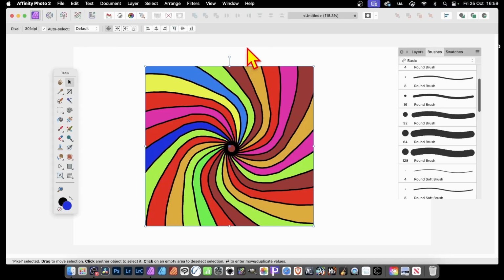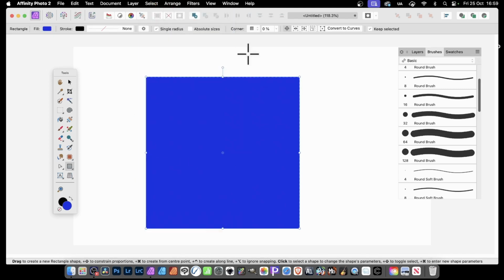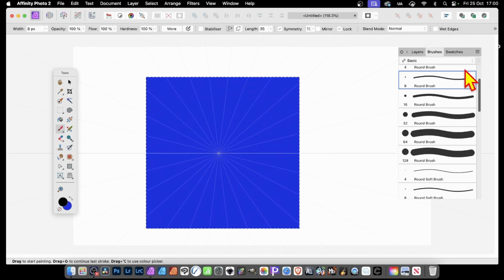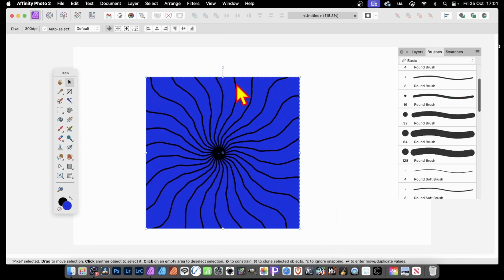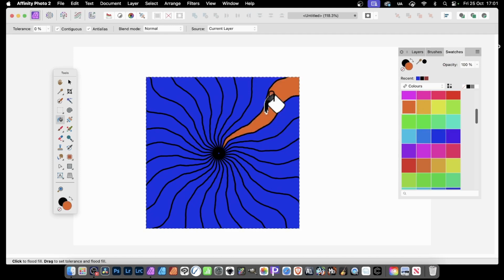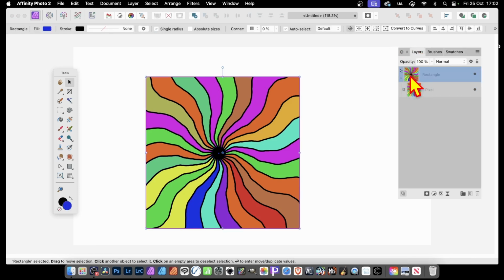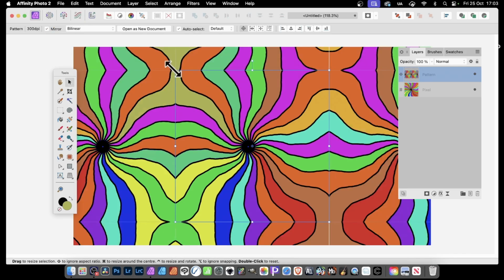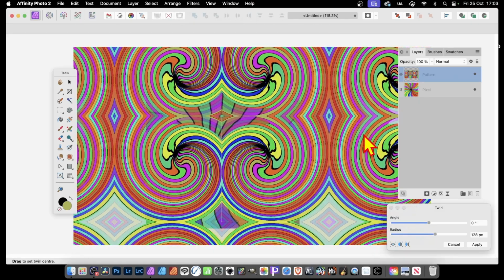Affinity Photo Tutorial : Organic Fills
How to create a very quick organic fill / pattern design in Affinity Photo